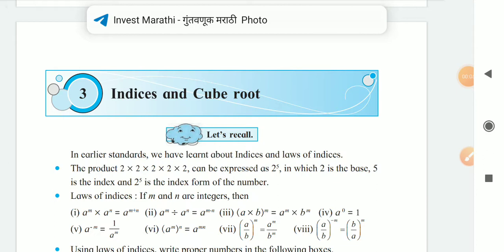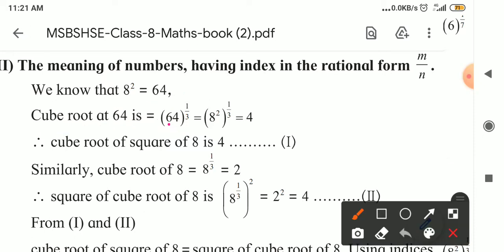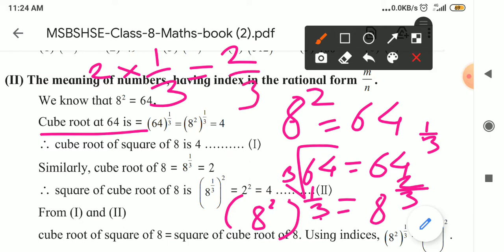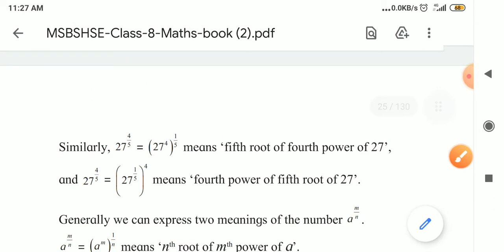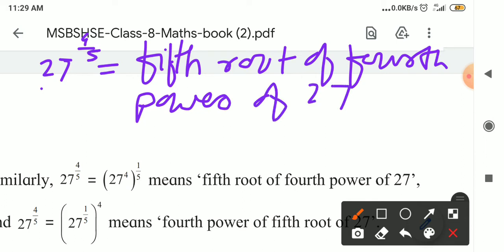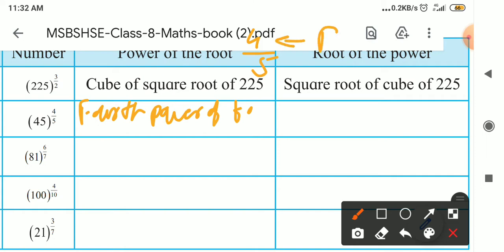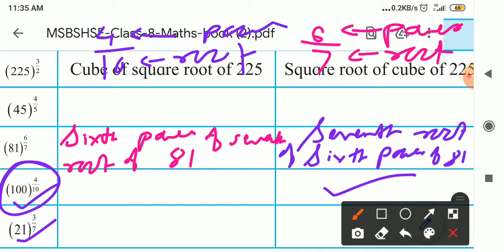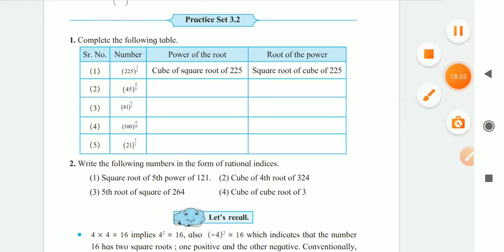3.Indices and cube root(lec-3)